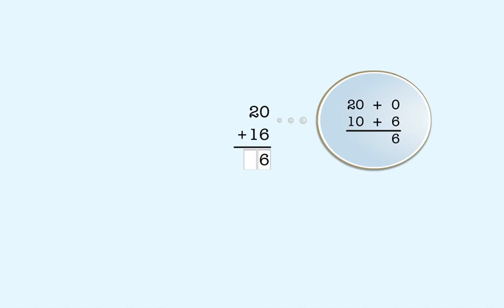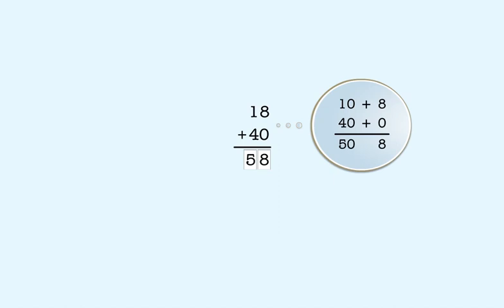Adding tens and 2-digit numbers without regrouping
Learn to add tens to 2-digit numbers the easy way. This lesson teaches how to add 2-digit numbers made up of tens and ones to 2-digit numbers made up of multiples of tens only, without regrouping.

This playlist teaches how to add numbers from two digits through 4 digits. The make a ten strategy covered in the Addition and Subtraction playlist is used in these lessons to teach regrouping.

The playlist is organized so that students progress from the simplest cases with the smallest number of digits and no regrouping to the more difficult cases with 4-digit numbers and regrouping in more than one place.

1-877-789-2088 ext. 128 (toll free)

Title: Adding tens and 2-digit numbers without regrouping

You've already learned to add tens.
In this lesson you'll add numbers with both tens and ones.
Here's an example, 20 + 16.
Twenty is 2 tens and zero ones.
Sixteen is one ten and 6 ones.
First, we add the ones.
Six ones and zero ones is 6 ...so we put 6 in the ones place in the answer.
Next we add the tens.
Twenty plus 10 is 30.
Thirty is 3 tens so we put 3 in the tens place in the answer.
So 20 plus 16 is 36.
Another example. 18 + 40.
Eighteen is one ten and 8 ones.
Forty is four tens and zero ones.
8 ones and zero ones is 8 so we put 8 in the ones place.
Forty plus ten is fifty.
Fifty is 5 tens so we put 5 in the tens place.
So 40 plus 18 is 58.
In each of these examples, we added the ones first then we added the tens.
We can do the same thing without separating them into tens and ones, like this.
50 plus 13.
Three ones and zero ones is 3.
So we put a 3 in the ones place.
Five tens and 1 ten is 6 tens so we put a 6 in the tens place.
In the rest of this lesson, you'll add numbers like these.